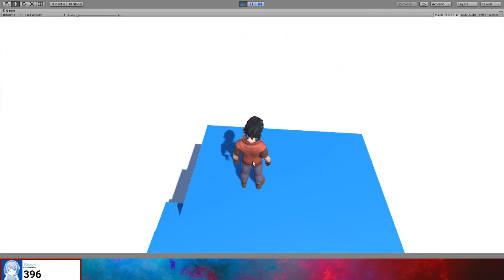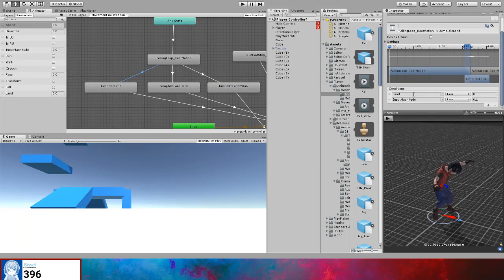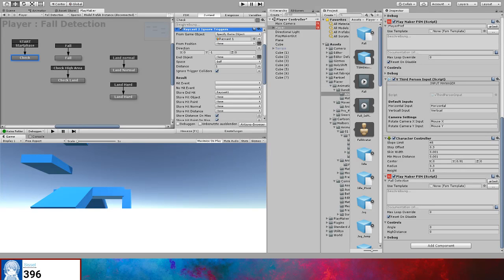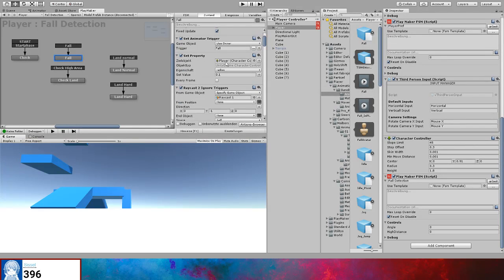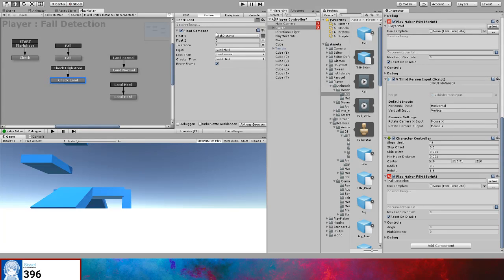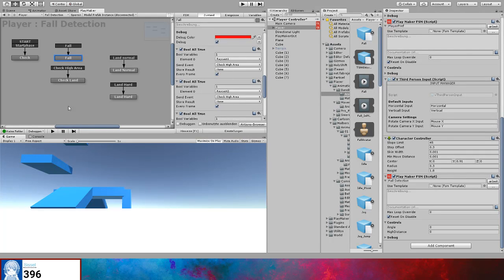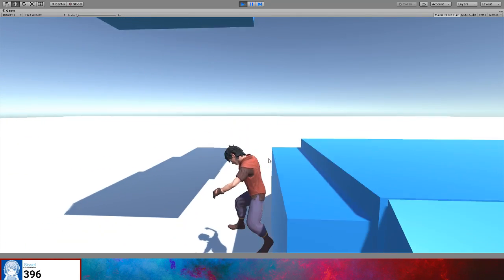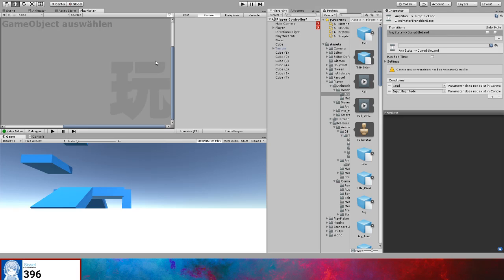Unity 3d - Make a Game with my Son *Part VI#*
See here how i start creating a Game with my Son.

Thx for all Support from you that will help us to bring more good stuff to you.